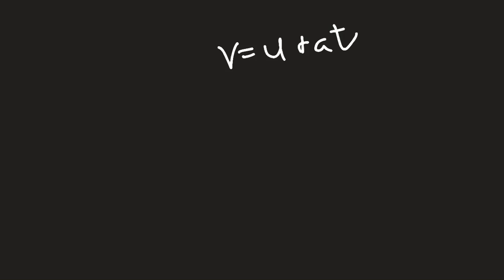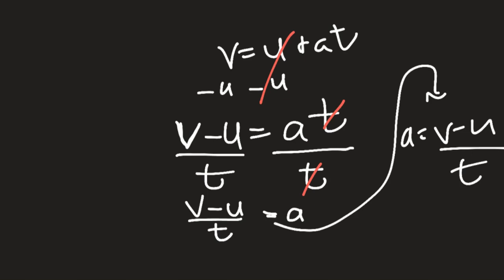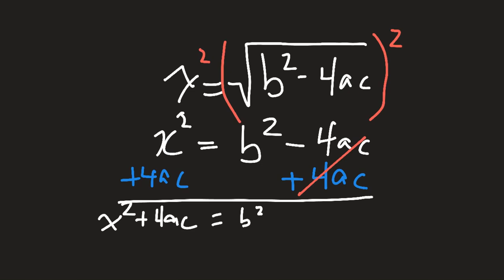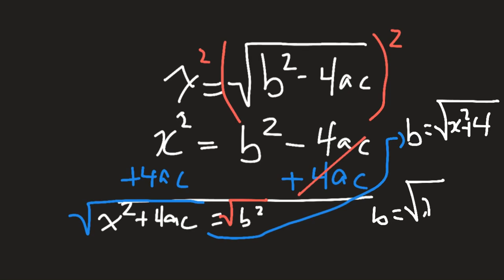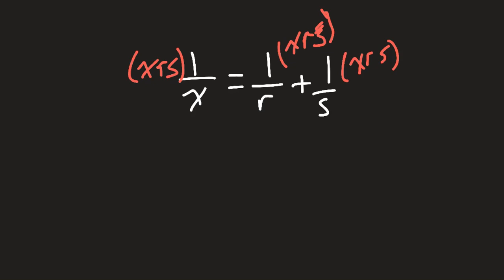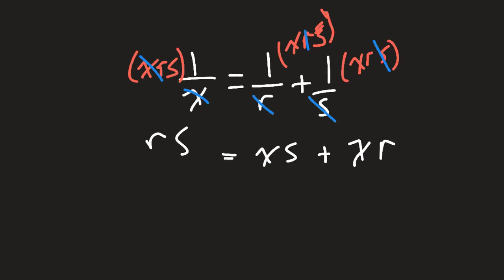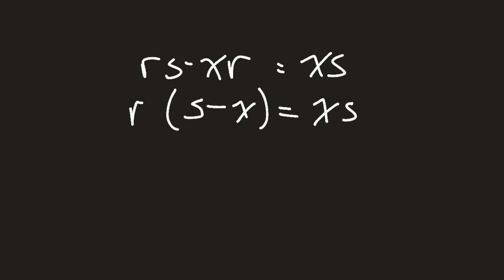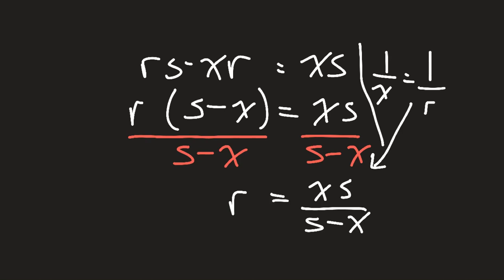Changing the subject of the formula